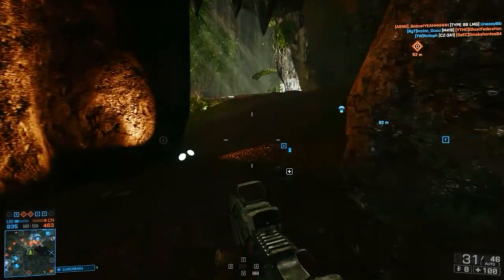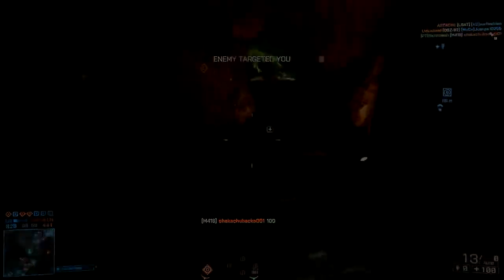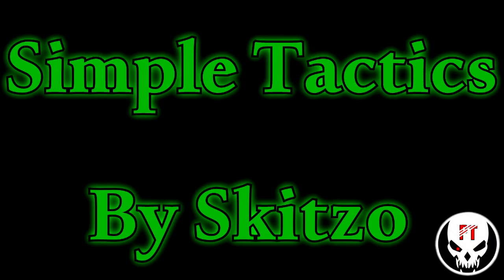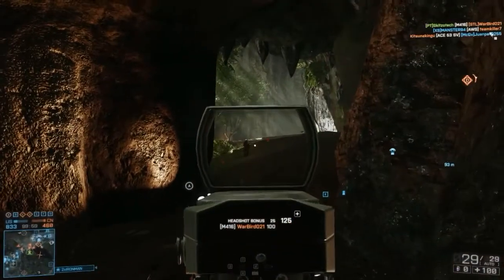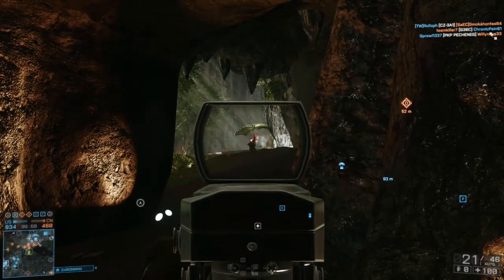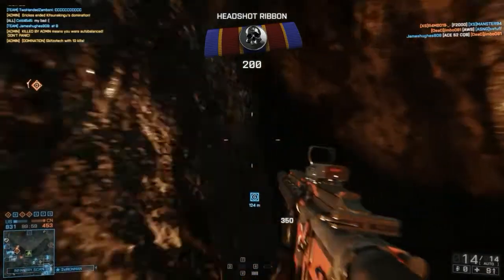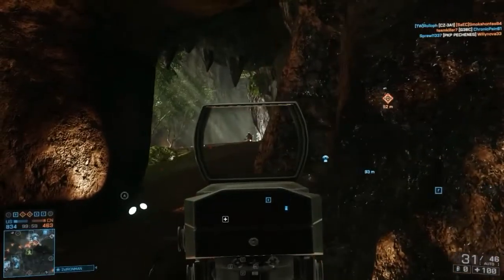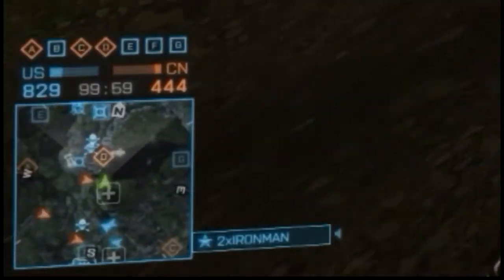BF4 Simple Tactics cover, minimap and reload downtime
BF4 Simple Tactics  ep 1 cover, minimap and reload downtime
In this video I break down how to utilize cover and the down time of reloading to check your minimap to gain a leg up.

This video goes out to someone in particular study it, absorb it, learn it make it your power.